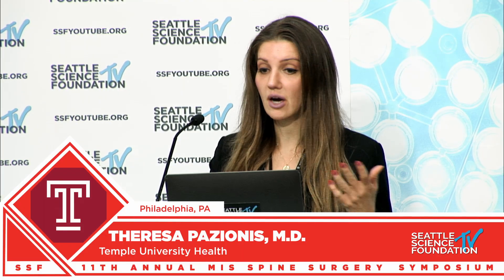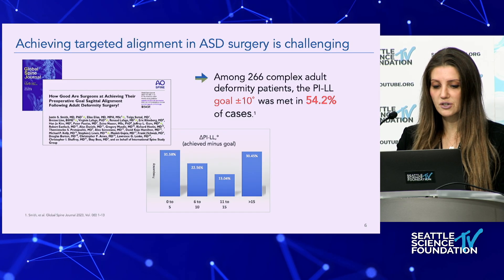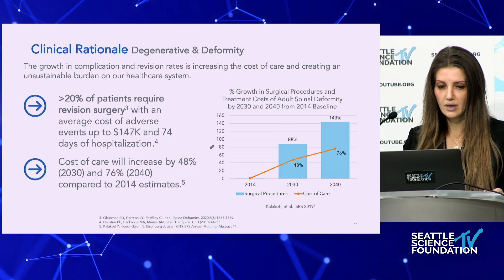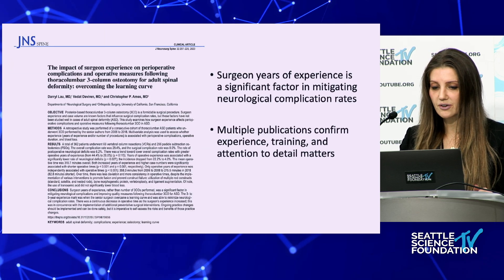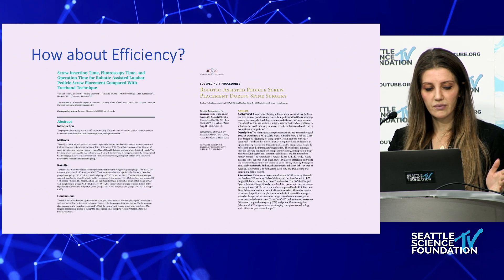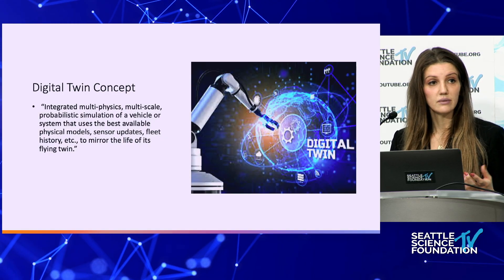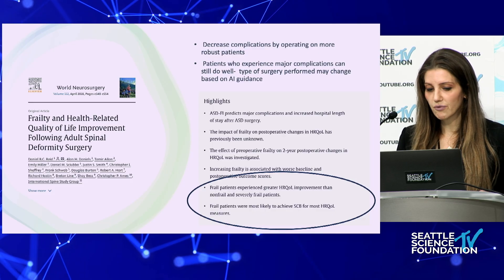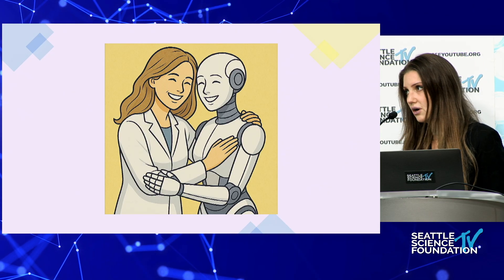Current and Future Robotic Applications in MIS Spine Surgery - Theresa Pazionis, M.D.